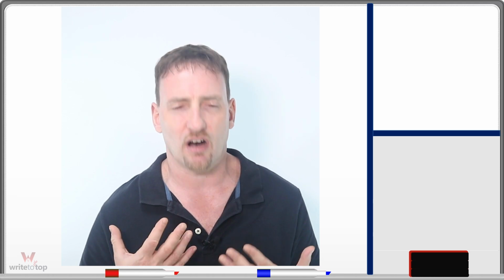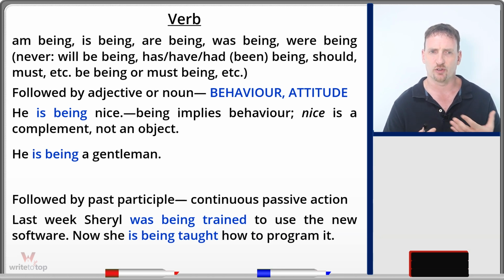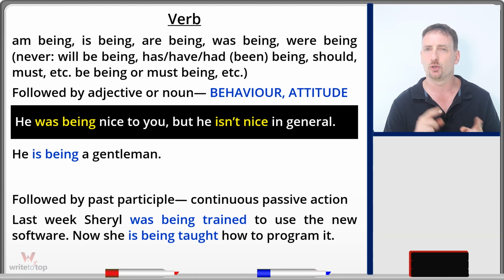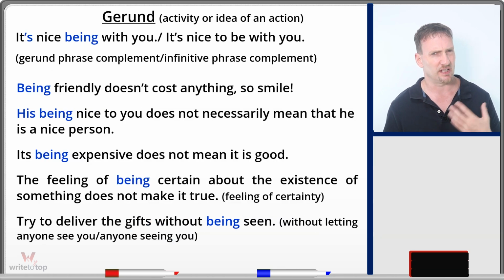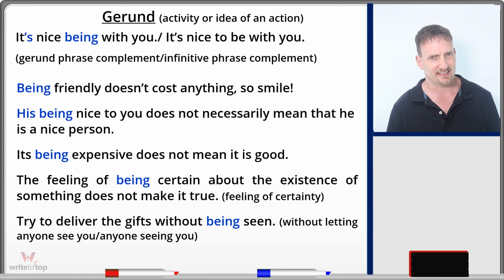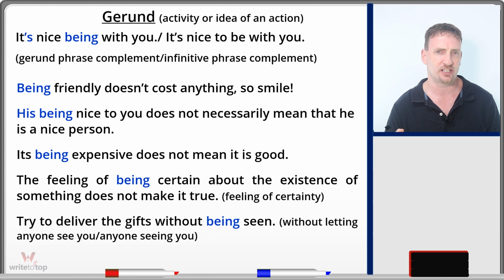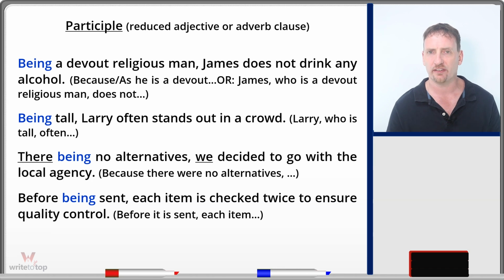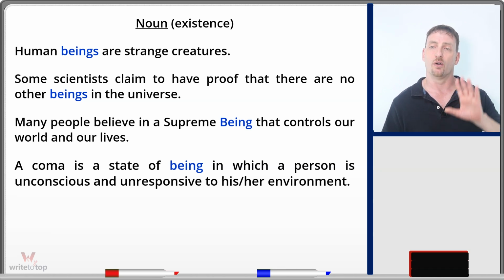How to Use BEING (verb, gerund, participle, noun)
BEING is a confusing word. This is because it has multiple functions, including as part of a verb (is being, am being, are being, was being, were being) to describe a behavior or attitude or to show a passive continuous action (is being given); it can be a gerund (being happy is important); it can be a participle (being tall, John made the basketball team); or it can be a noun (human being).

In this video, we look at all these functions, with sample sentences, so that you can apply them correctly in your writing.